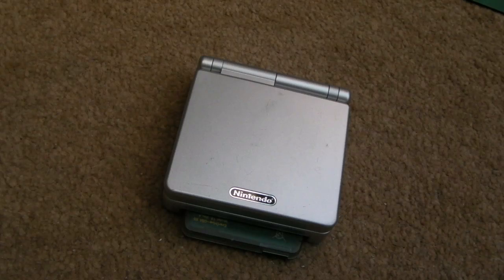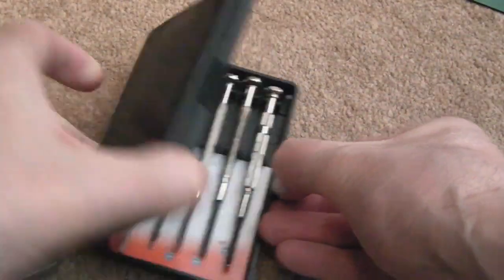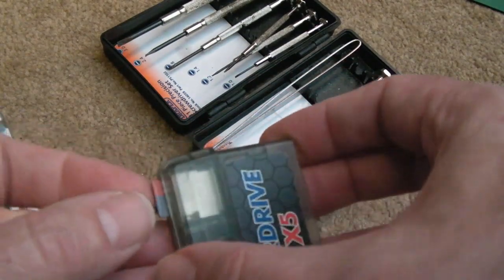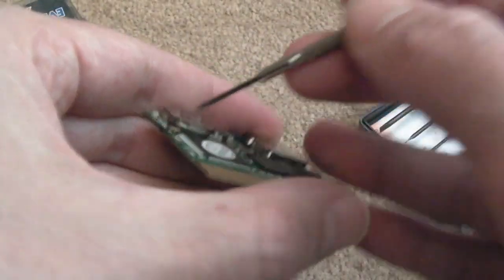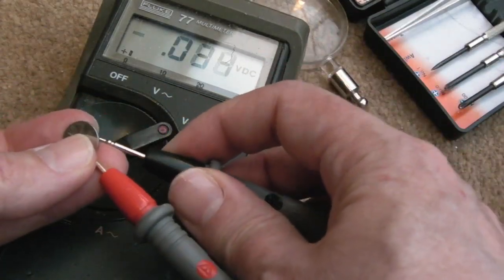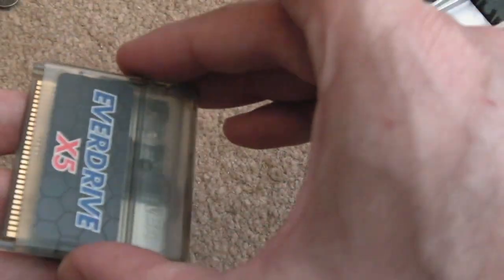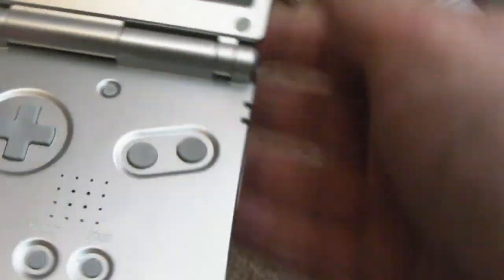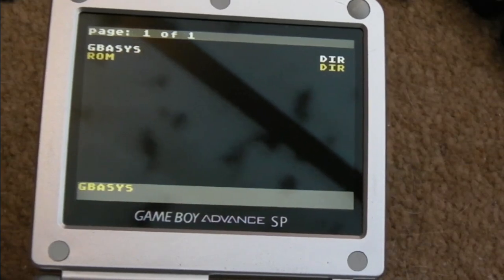Nintendo Gameboy Advance Everdrive X5 Battery Change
Just a short video showing you how to change the battery on the GBA Everdrive X5 - yes it's simple, but some people might not know how to do it!